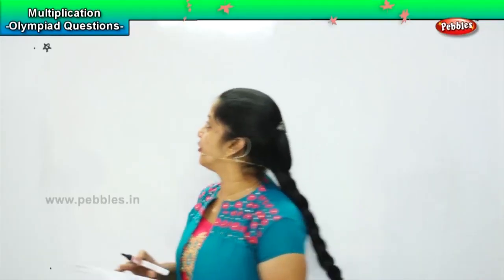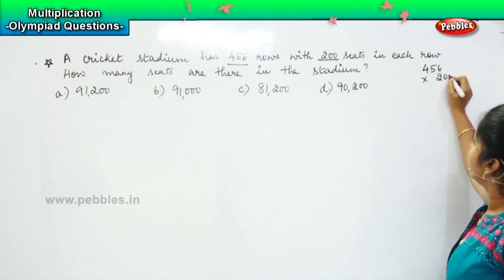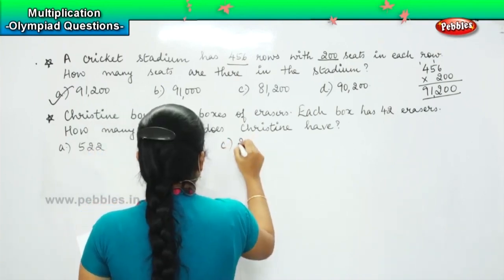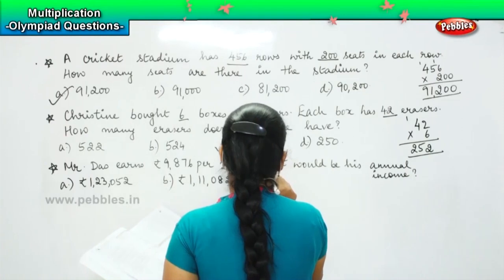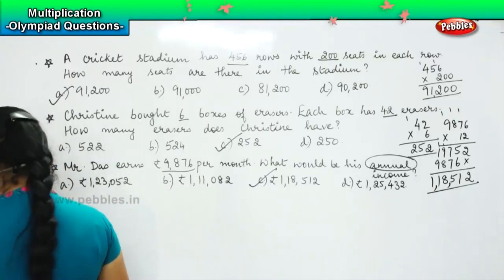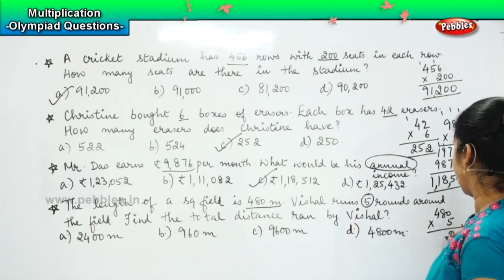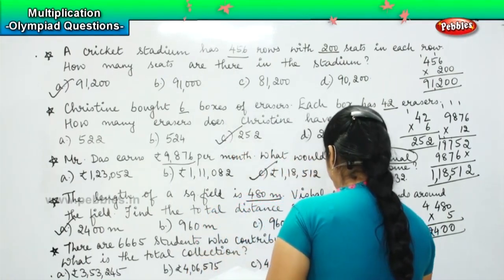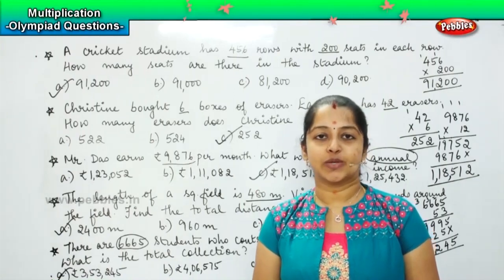4th Std Maths Olympiad | Multiplication | Olympiad Questions -12 | Olympiad Mathematics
4th Std Maths Olympiad | Multiplication  | Olympiad Questions -12 | Olympiad Mathematics

CBSE Maths